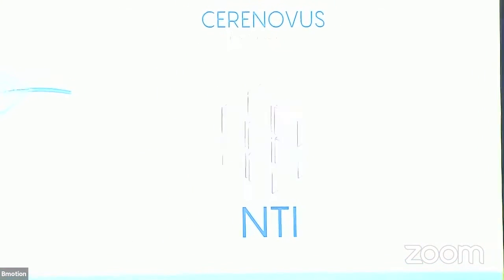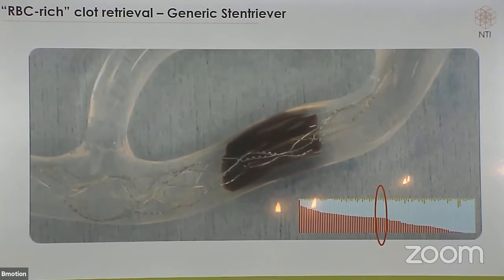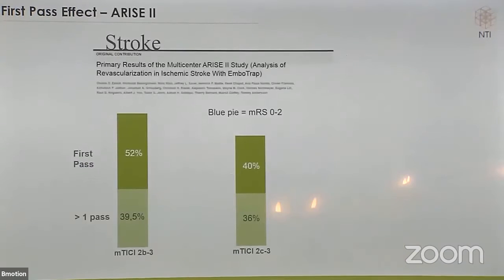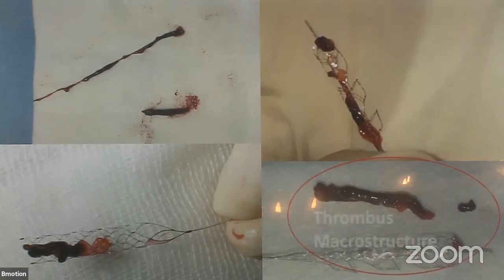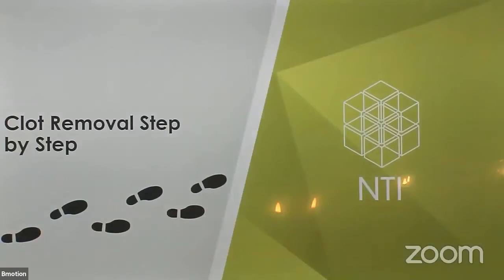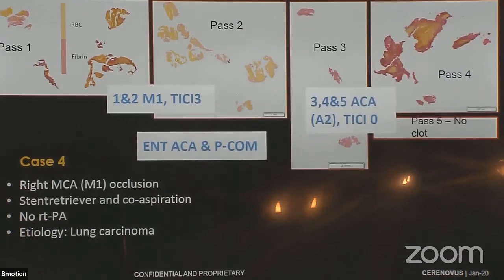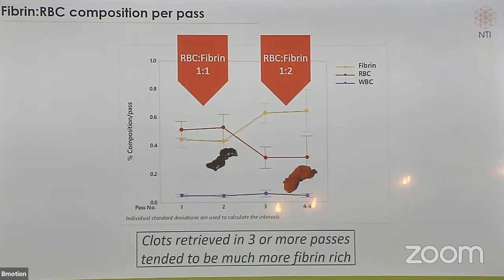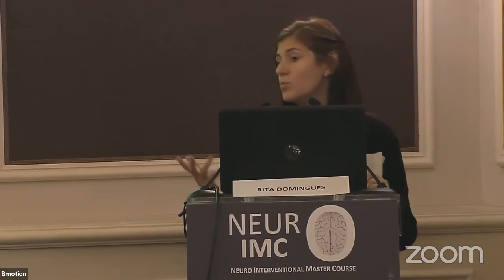Analysis of Thrombus per Pass